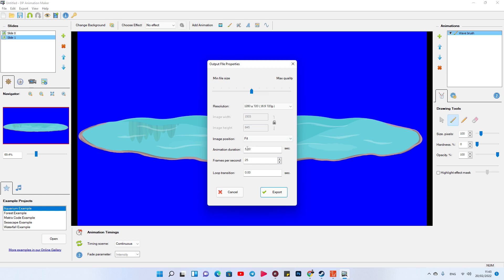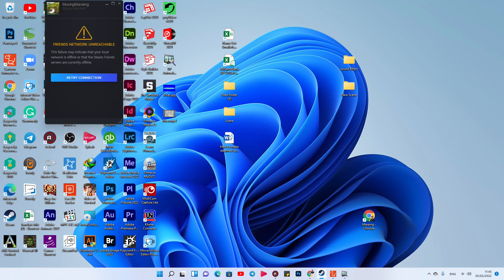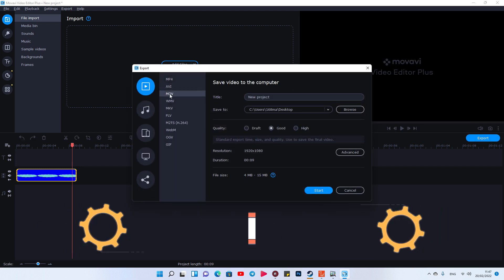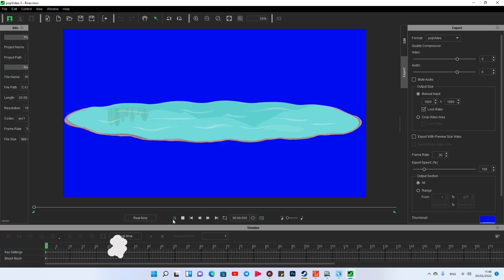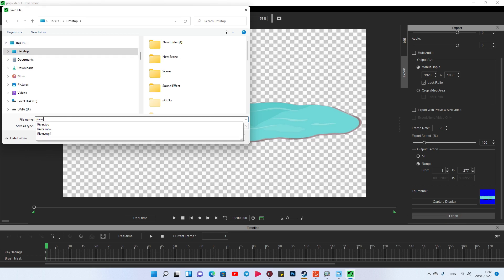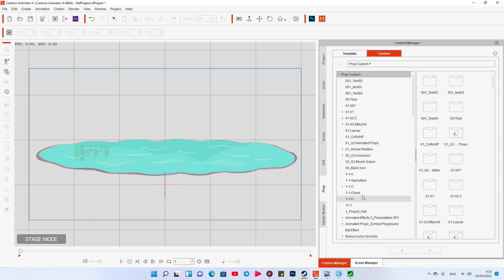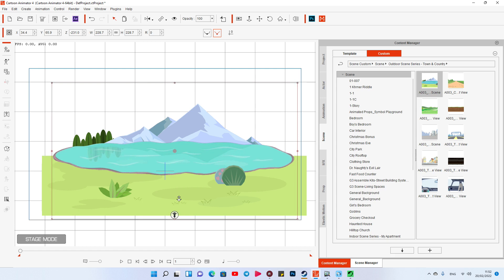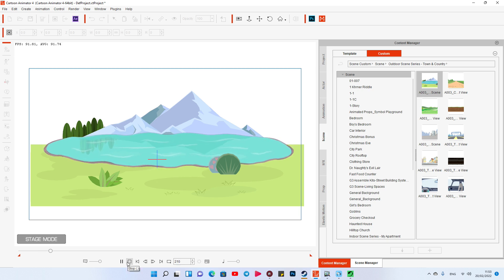Animate River by using DP Animation Maker Popvideo Movavi and Cartoon Animator 4 as Props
Simple and easy animate river with DP Animation Maker
Time Stamp
00:04 Load Scene
00:13 Delete all keep only River
00:22 Add Color Blue to the Background
00:37 Export as JPG Image
00:53 Open DP Animation Maker
01:00 Click add image River
01:23 add wave brush
02:11 Export to MP4 Video
03:05 Test open video
03:35 Open Movavi Video
03:56 Cut video we need
04:15 Export as MOV
04:59 Import MOV to PopVideo
05:19 Click Chromakey
05:46 Export as Popvideo File
06:21 Import Popvideo File to Cartoon Animator 4 as Prop